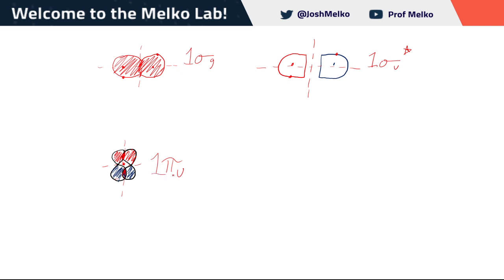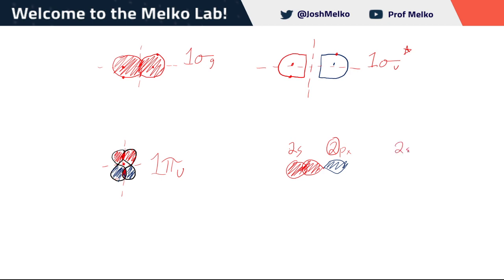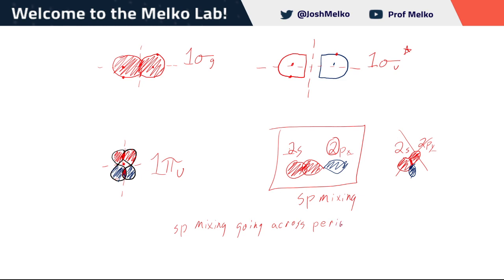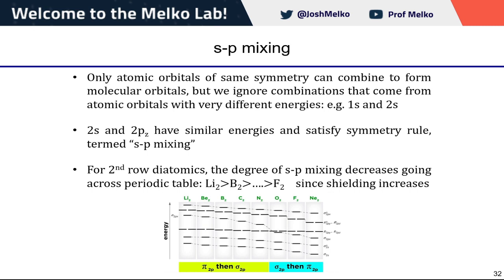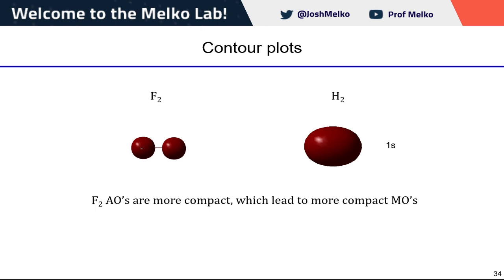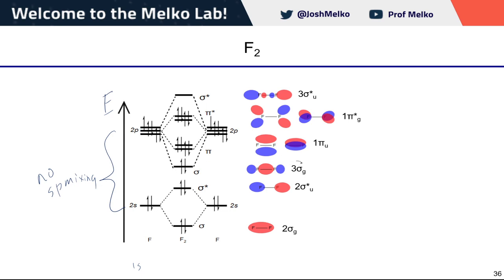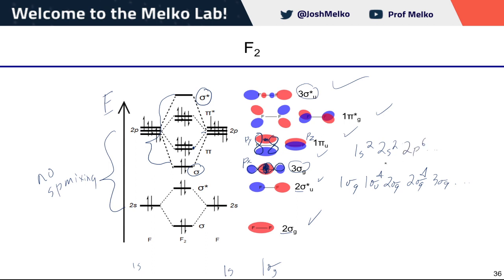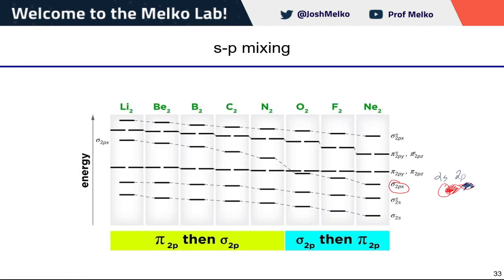Quantum MO Theory and sp Mixing (PChem Lecture: Sigma and Pi Molecular Orbitals)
In this video we further develop MO Theory to include designations for Sigma and Pi molecular orbitals. We also discuss sp Mixing and how it affects the ordering and shape of molecular orbitals in MO diagrams.